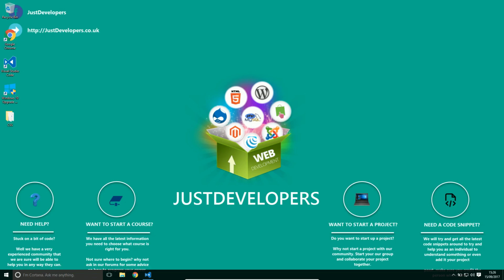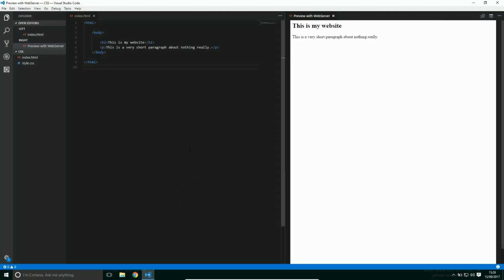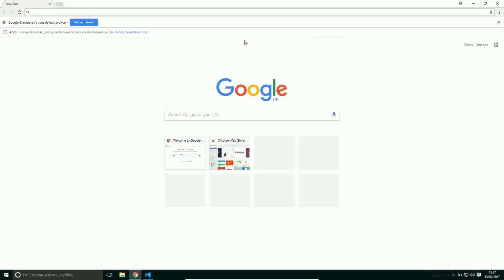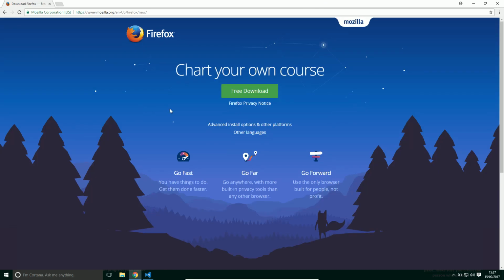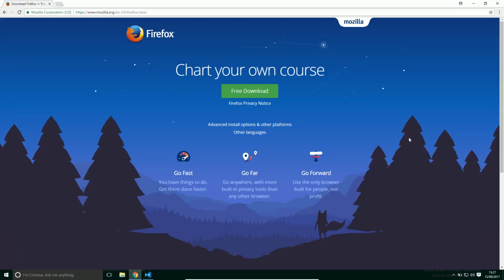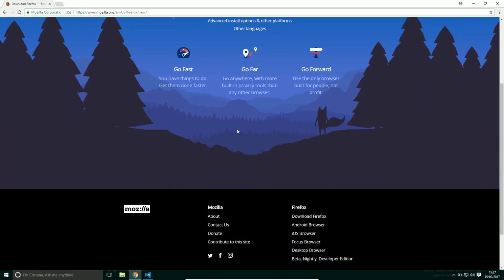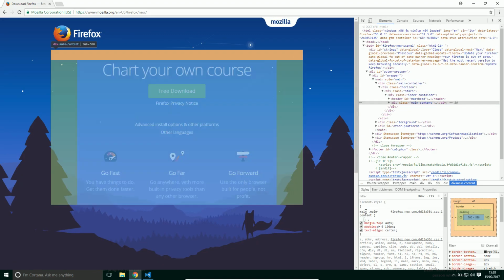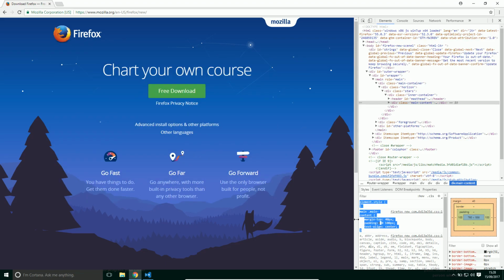A CSS Introduction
A introduction into what CSS is.